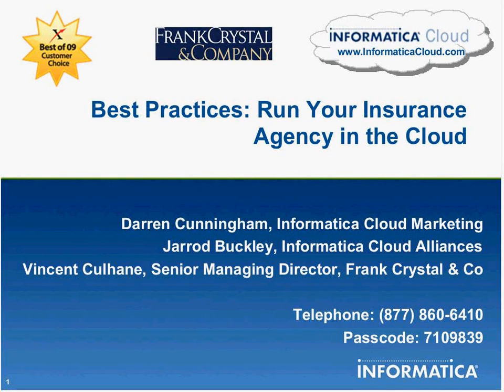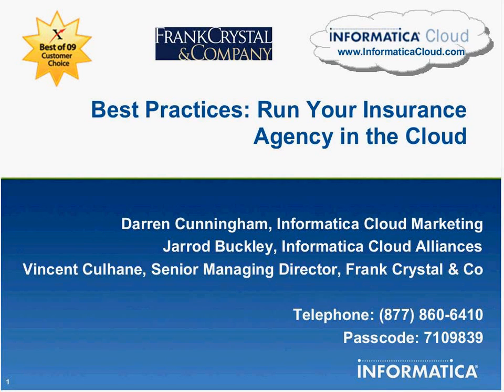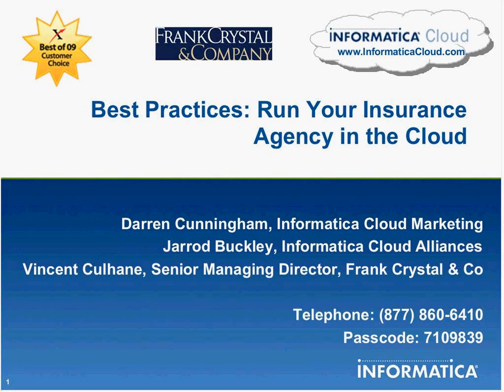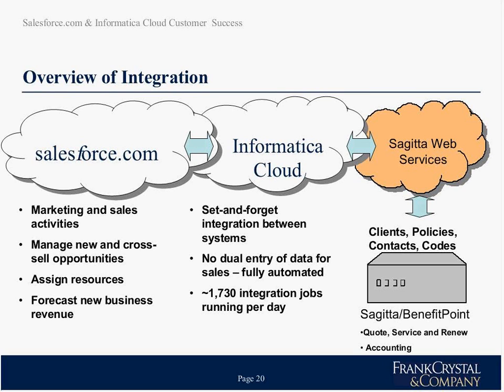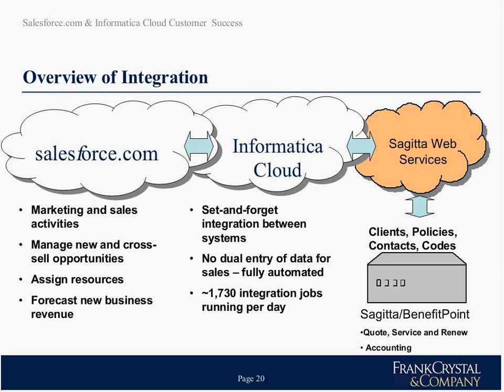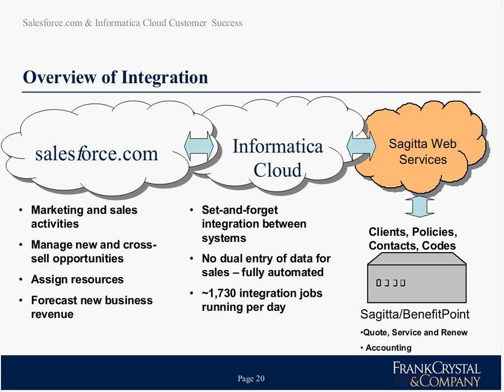Run Your Insurance Agency in the Cloud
Informatica and Salesforce.com webinar featuring a customer case study and demonstration from Frank Crystal Insurance. For more information on cloud integration from Informatica